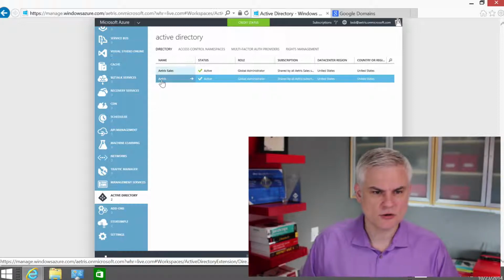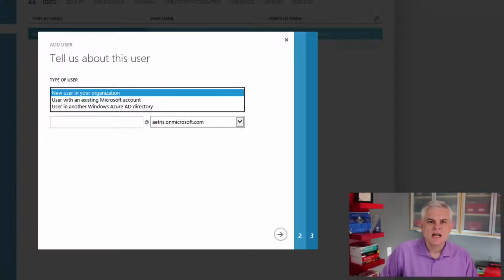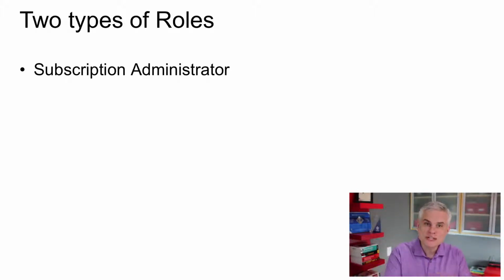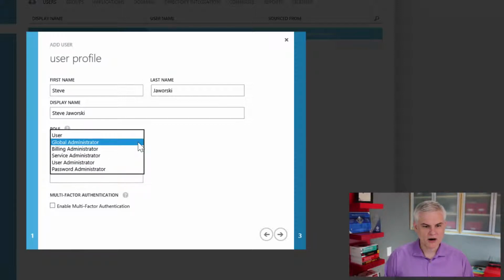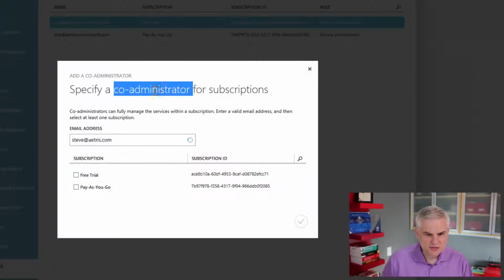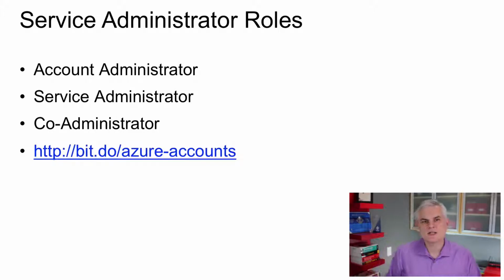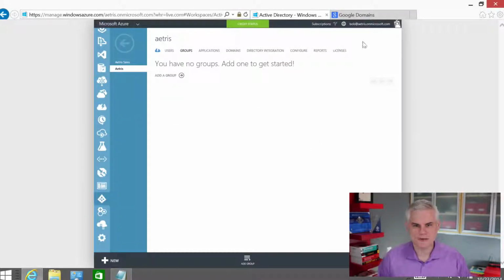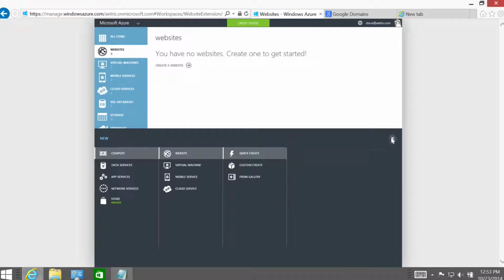09 How Do I: Manager Users, Subscriptions Roles, and Directory Roles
Continue with the fictitious company setup, see the steps required to create new users and the ramifications of the choices made in the wizard, and hear about the difference between directory and subscription roles. Learn the permissions that are afforded to each role and how to promote a user to a subscription's Co-Administrator.